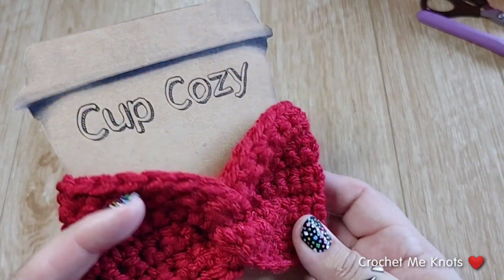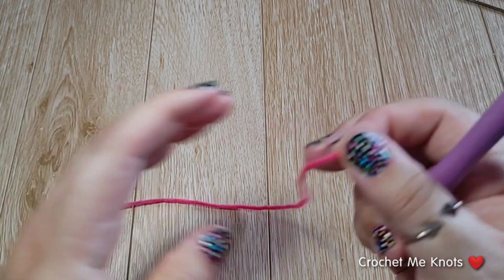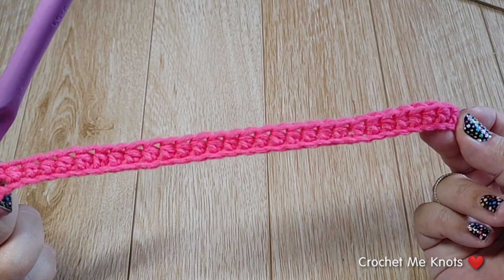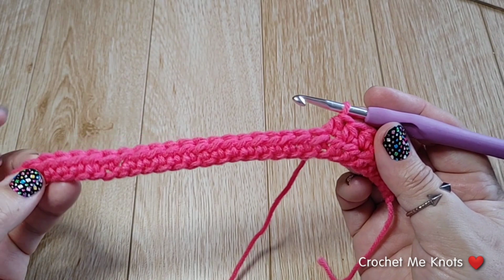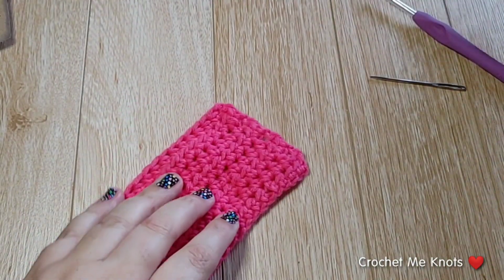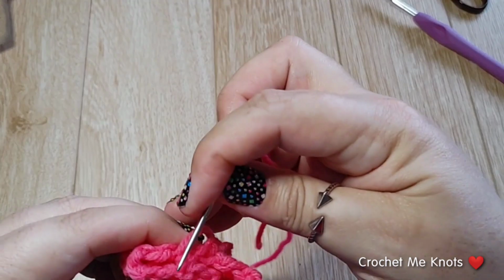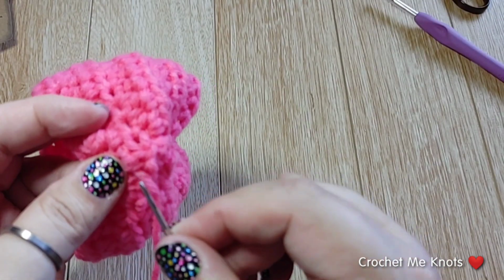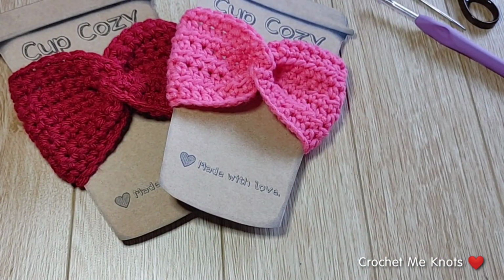❤ Be My Valentine Twisted Crocheted Cup Cozy ❤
Hi guys! This is Kari!